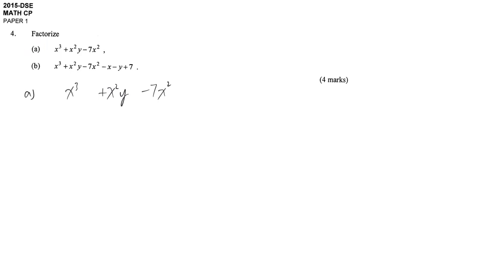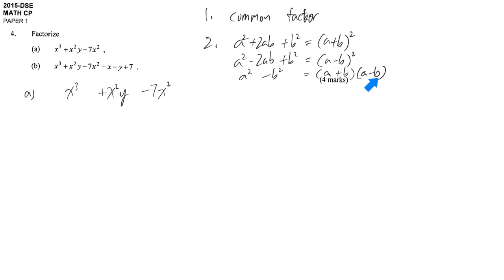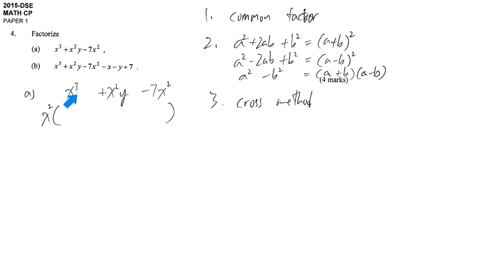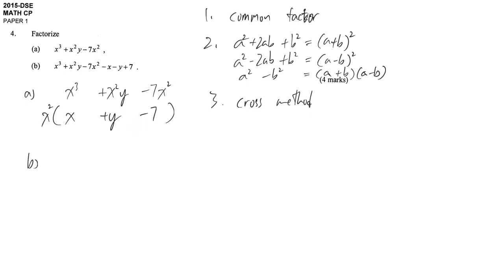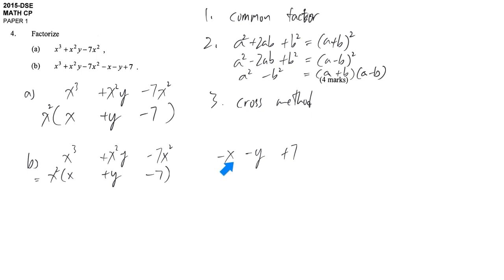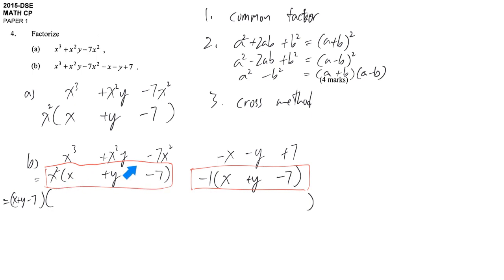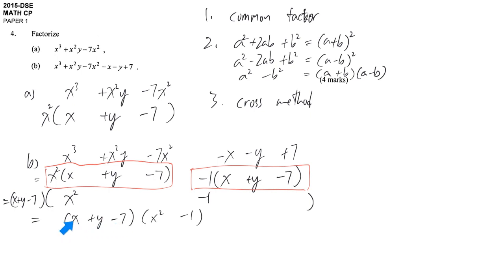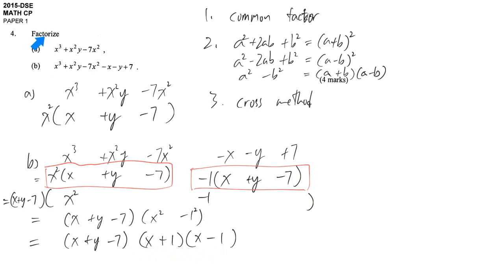DSE maths core 2015 paper1 #04 factorization